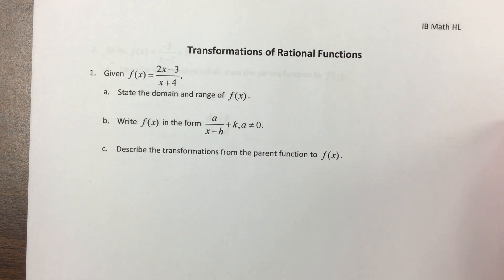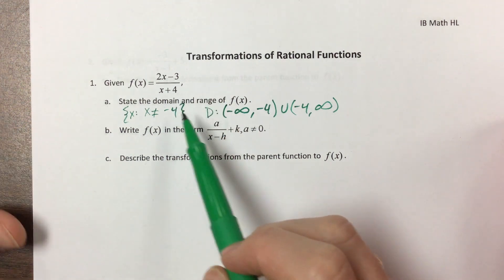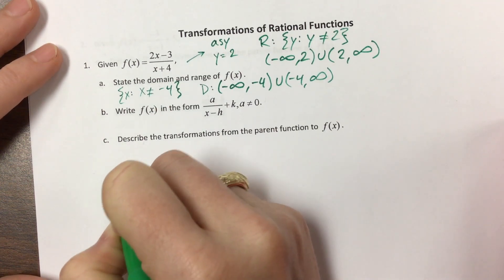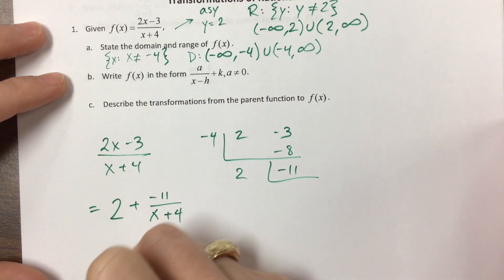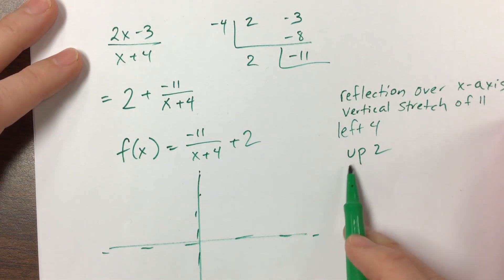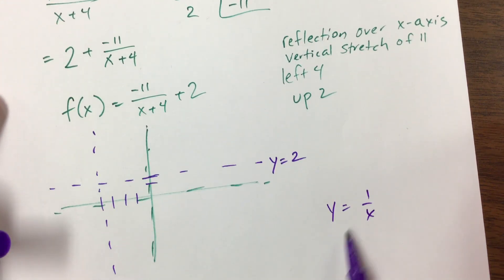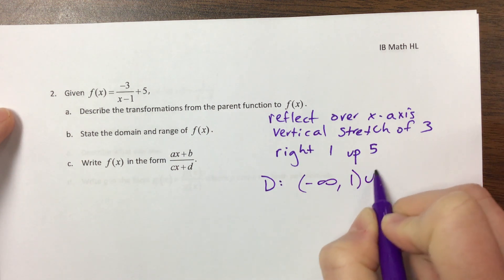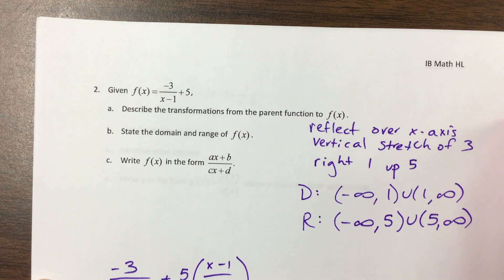Transformations of Rational Functions Video #1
Transforming Rational Functions for IB HL Math with Ms. Kosh.

Coppell IB Math website with blank worksheets and answer keys can be found here: